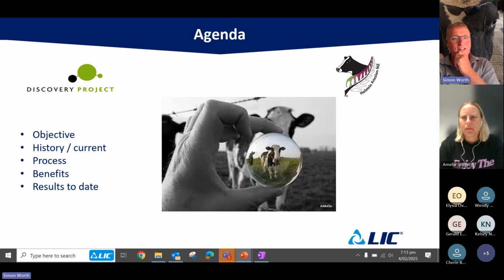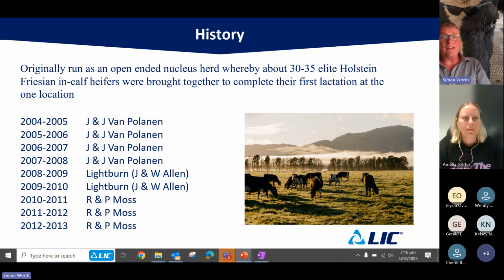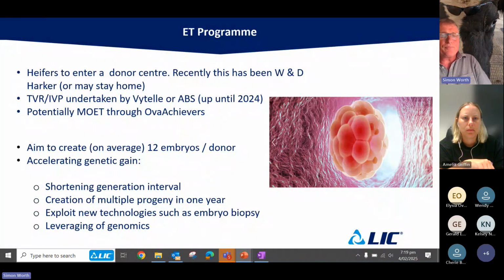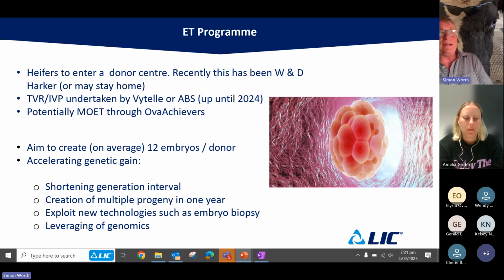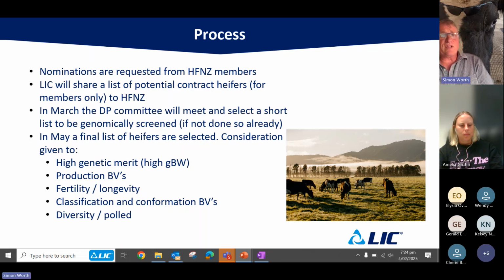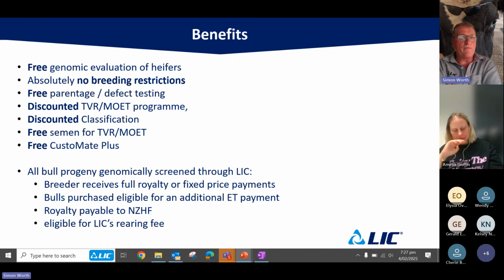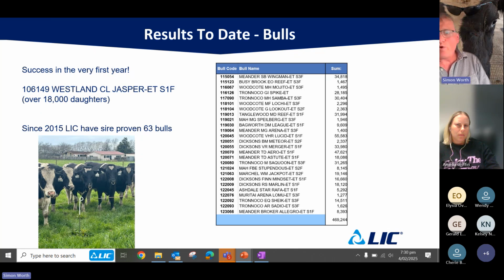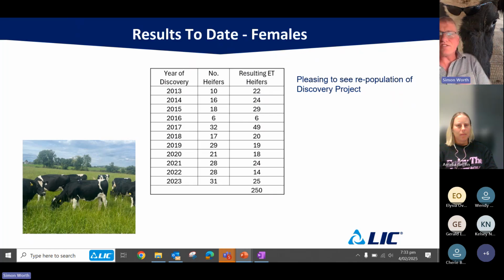HFNZ Webinar | Benefits of the Discovery Project: Maximising Dairy Potential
Join us for an informative webinar with Simon Worth, the Bull Acquisitions Manager at LIC and Michael and Cherie Berkers, from the Moovin Aherd stud as they explore the benefits and provide insights into the Discovery Project programme.

This session will provide a comprehensive look into the program, detailing what happens, how it happens, and the significant benefits it offers to the dairy industry. Simon Worth will share his expertise on the innovative practices of the Discovery Project and how it can help dairy farmers enhance productivity, improve sustainability, and achieve greater profitability. Additionally, we will hear from the Berkers who have previously participated in the project with their heifers. They will share their experiences, insights, and the tangible benefits they have observed.